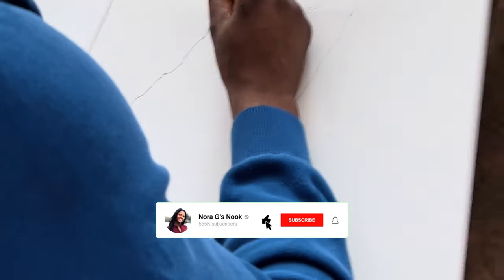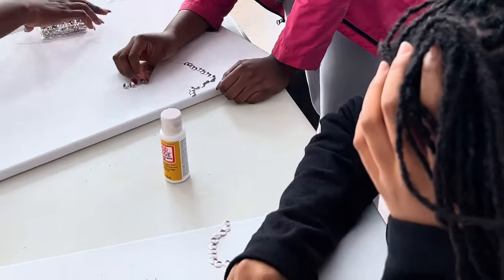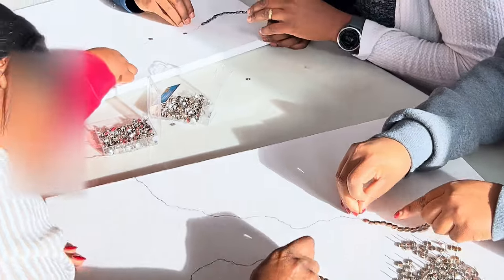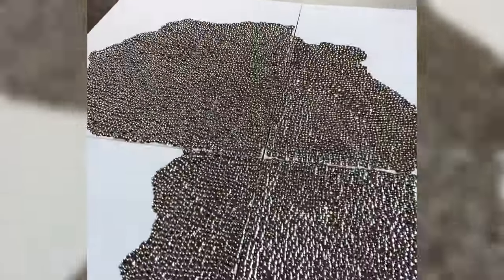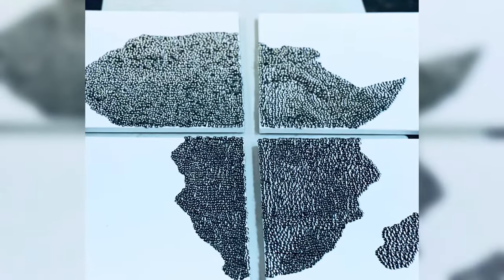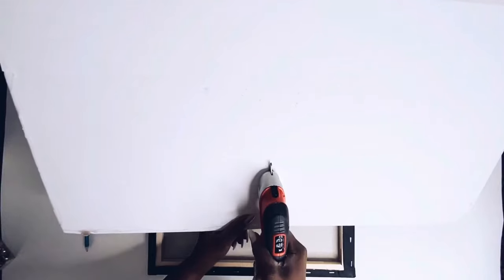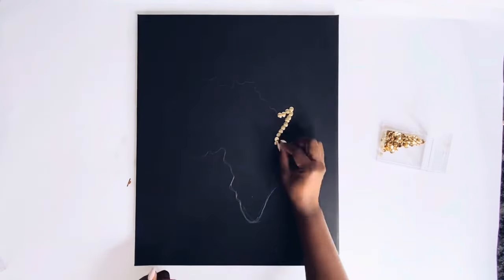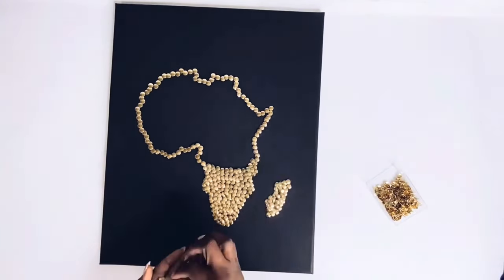Giant Wall Art DIY | NEW Dollar Tree DIY's High End Home Décor Project Ideas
In this video, I will show you how to make a Giant Wall Art DIY | NEW Dollar Tree DIY's High End Home Décor Project Ideas. Giant Wall Art DIY using Dollar Tree Thumbtacks! These are some genius Dollar Tree DIY's For Spring 2023 - Home Décor Project Ideas and Dollar tree DIY high end home décor.

I hope these DIYs inspires you on your next DIY project this New Year. :)

(Where you will find items I use in my videos)

I AM SOCIAL - COME SAY HELLO!
 ITEMS USED IN MY VIDEOS:

- Gold & Silver Thumbtacks -

- Metallic leaf in Gold, rose gold, silver and more
(Amazon USA) (Amazon CANADA)

- Buy Spray paint here - metallic gold, rosegold, silver etc -
| USA | CANADA

- Mod podge -
USA | CANADA

- Buy E6000 glue here -
USA | CANADA
TOOLS & SERVICES I USE:
* Editing Apps I use - KineMaster